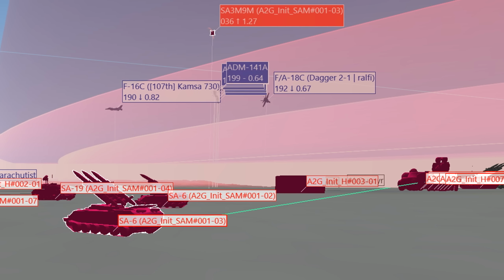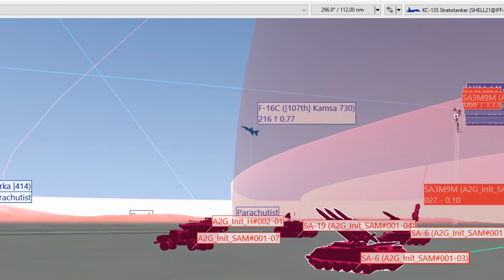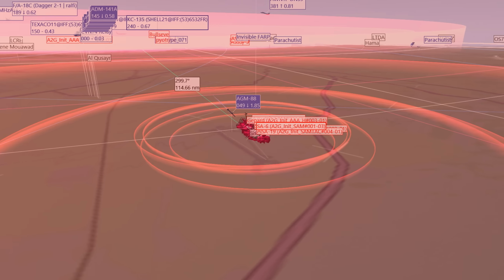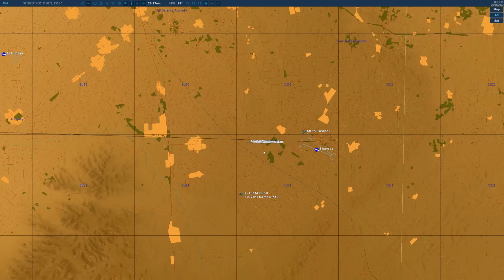Tossing Decoys (AGM-141 TALD)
With the TALDs out a few weeks ago I gave it a whirl with Kamsa to see what's what and you know what? Paint me impressed. They work like a charm!

A huge thank you to Thrustmaster who is sponsoring the channel.
If you are loooking for a starter HOTAS, then check out the T.Flight HOTAS 1 with the link below and save 15% with my code: RALFID-TFHO-15
Game: DCS World
You can keep in touch with me through:
My PC Specs:

I9-12900KF
RTX 3080ti
Triden 64GB DDR4
Arctic Cooler II 360 AIO
LianLi Dynamic case
Gigabyte Gaming X Z690 mobo

ELFL - Blissful Morph
Wave Saver - Ultra Orange
Lupus Nocte - Sunset Dew
It Is Such A Good Night- The Charlie Steinmann Orchestra & Singers (remix by ThaKniceOne9287)